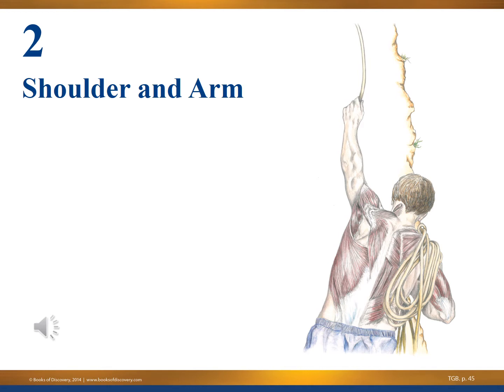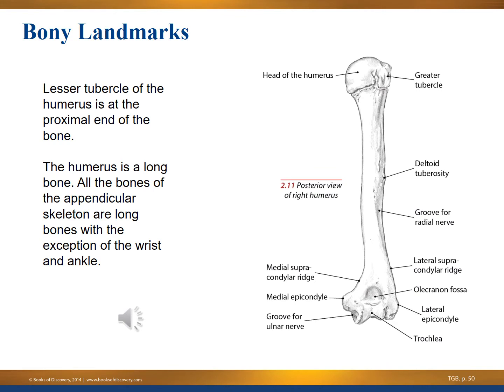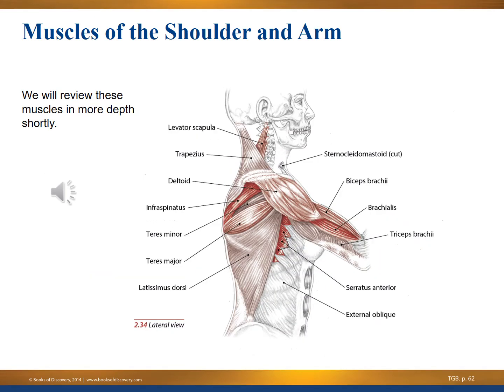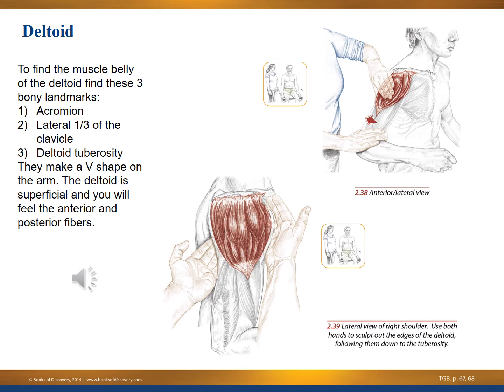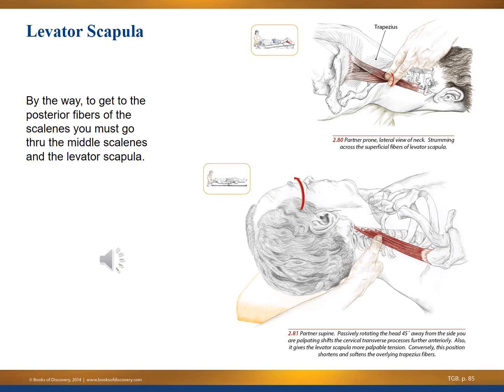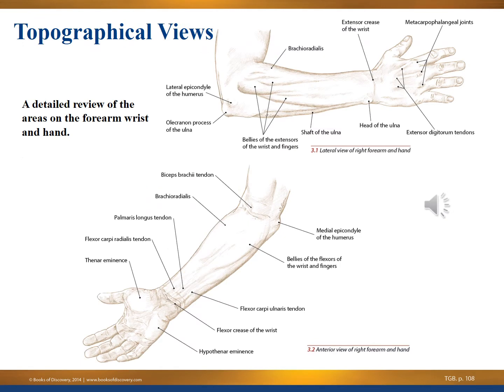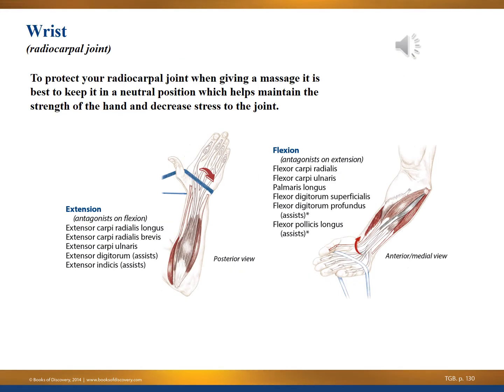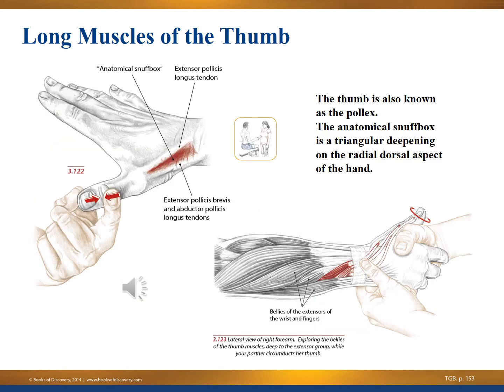MBLEX PREP: Anatomy & Physiology UPPER BODY VIDEO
On your MBLEx exam you will have 23 questions on Anatomy, Physiology and Kinesiology. This video reviews the upper body. Additionally you apply your critical thinking skills to answer questions. Good luck! Stay positive!